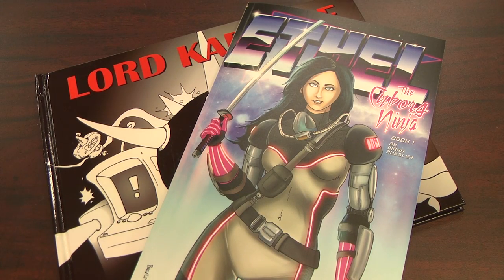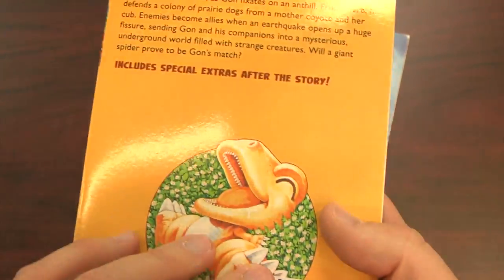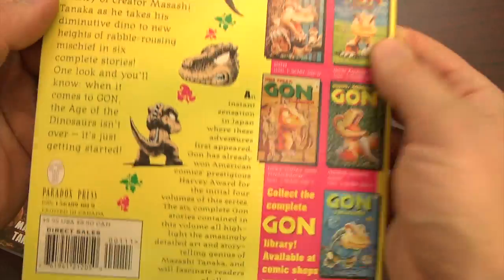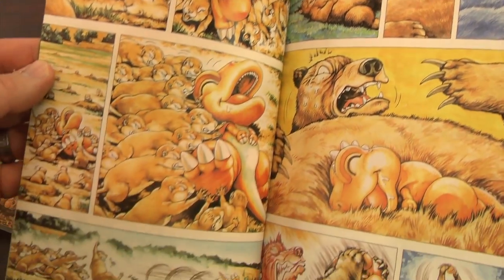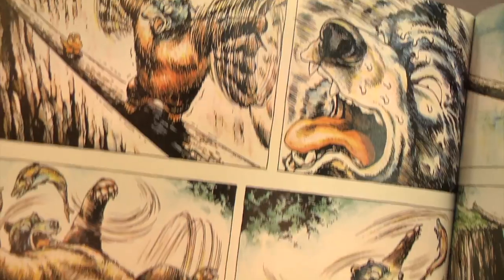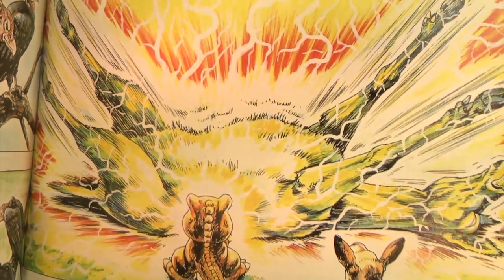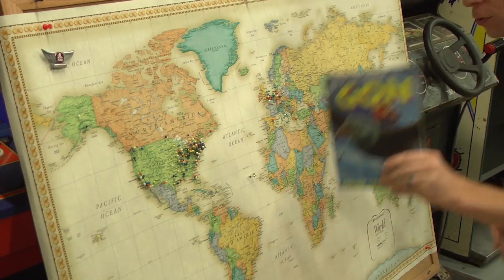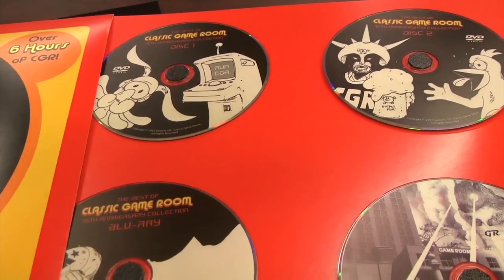CGR Comics - GON COLOR SPECTACULAR comic book review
Gon Color Spectacular review!

Follow Classic Game Room!!

Classic Game Room presents a CGR Comics review of the GON COLOR SPECTACULAR from Paradox Press by Masashi Tanaka!